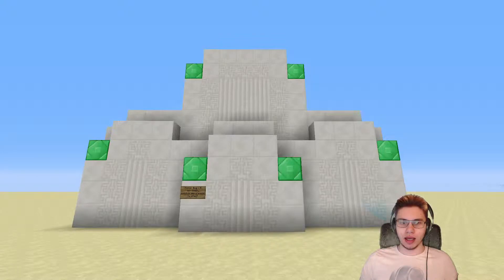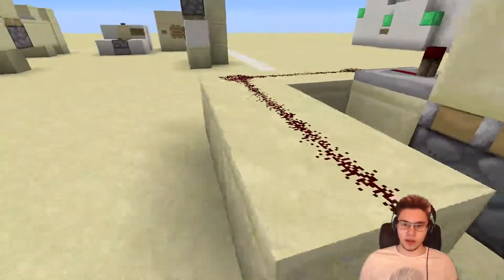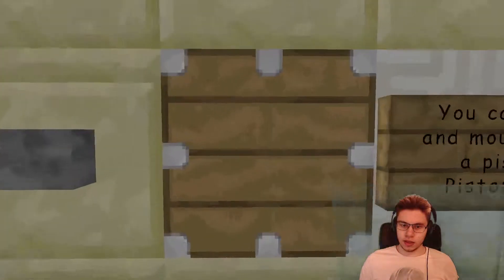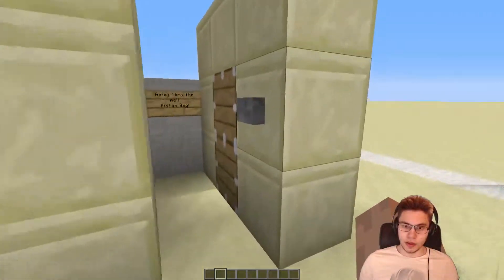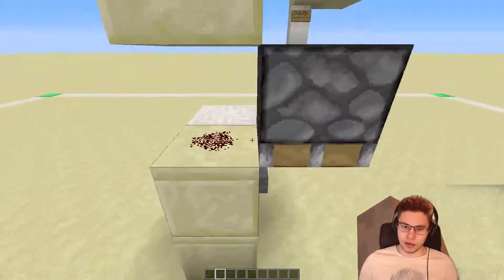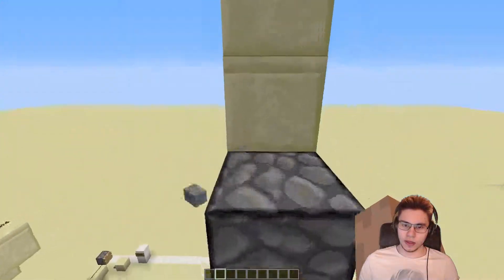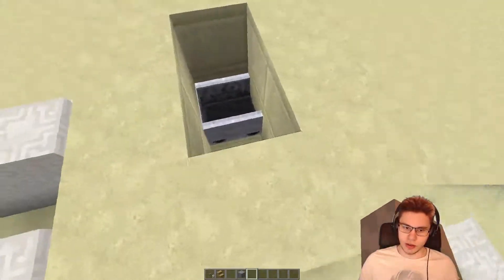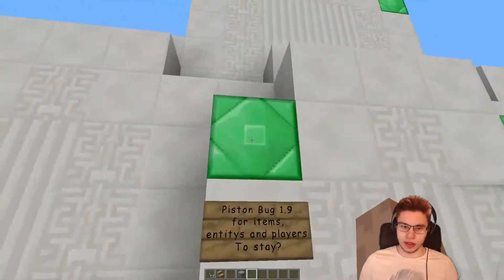Minecraft 1.9 Piston Bug!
Welcome to Minecraft People, Here I'll show you Tips & Tricks and even bugs!

My PC Spec:
CPU:AMD FX 8950
GPU:AMD R9 290
Moderboard: ASUS ROG Crosshair V formula-Z
Drives: Samsung EVO/PRO
Chassi: Corsair Carbide SPEC-03
Screen: EIZO-1080p-60Hz + :Hansol-60Hz
PSU: CORSAIR 850W 80+ Gold-plated
Mic: Blu Yeti Black
Mus: Qpad laser 8000dpi
Headsett: Cooler Master Storm serie
WebCam: Pro logitech 1080p 60fps!